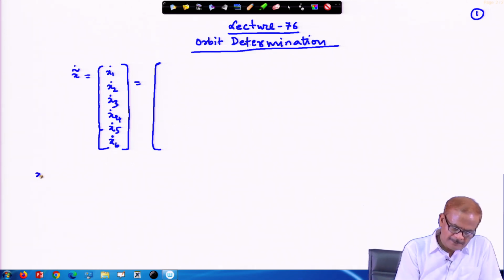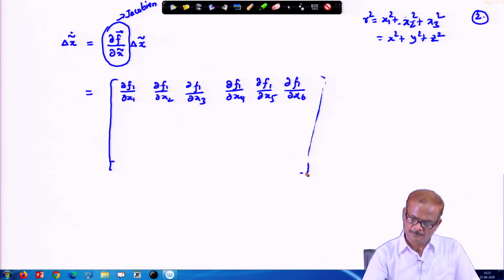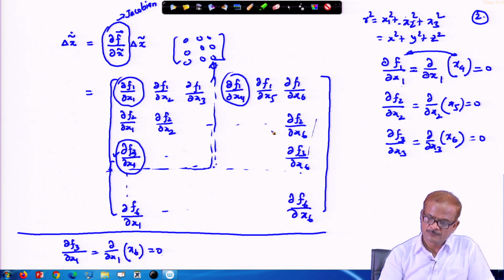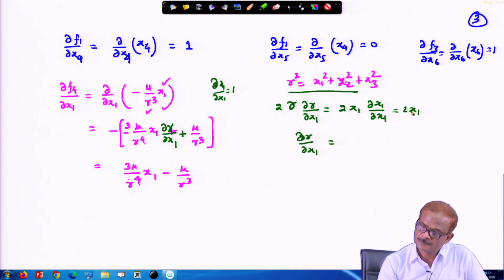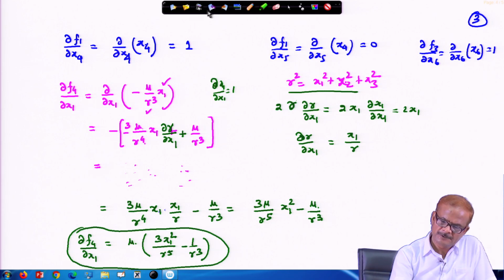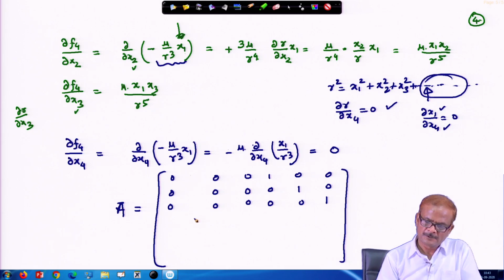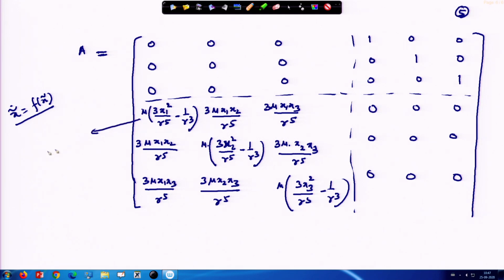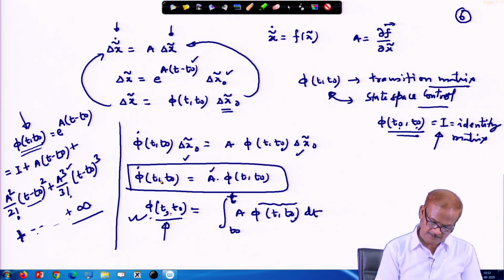Lecture 76: Orbit Determination (Contd.)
Orbit Determination